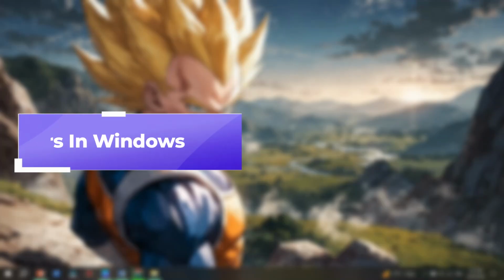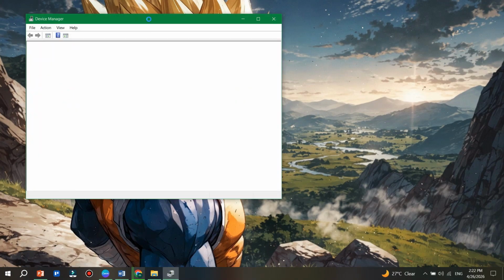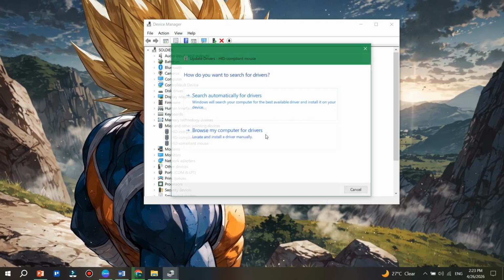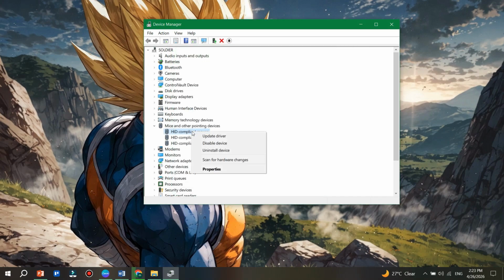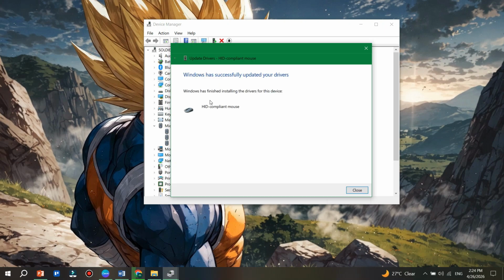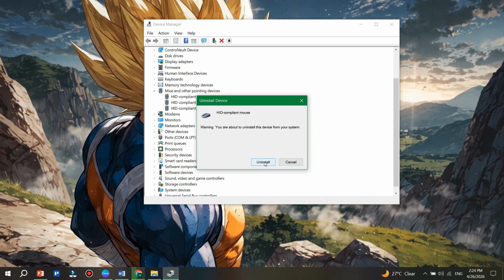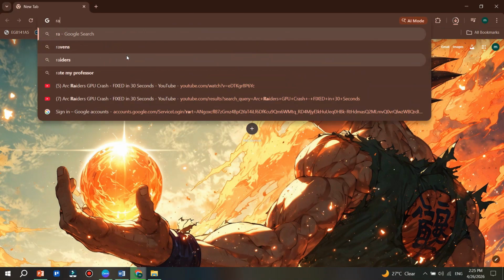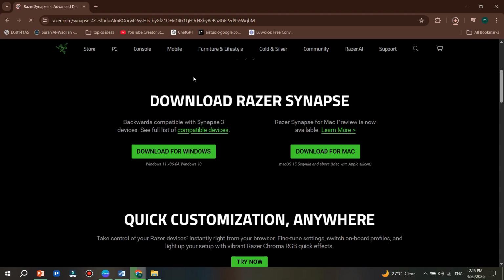How To Install Mouse Drivers In Windows quick!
In this video, I will show you how to install mouse drivers in Windows 10 and Windows 11, and also how to fix mouse not working issues. If your mouse is not responding, lagging, or showing errors, don’t worry—this step-by-step guide will help you update, reinstall, and fix your mouse drivers easily.

We will go through Device Manager, update drivers automatically, reinstall HID-compliant mouse drivers, and also uninstall and reinstall drivers if needed. You will also learn what to do if your mouse still doesn’t work after updating drivers.

This method works on most laptops and PCs including Dell, HP, Acer, Asus, Lenovo, and Toshiba running Windows 10 Home, Windows 10 Pro, or Windows 11.